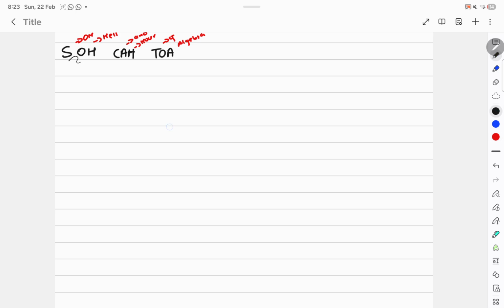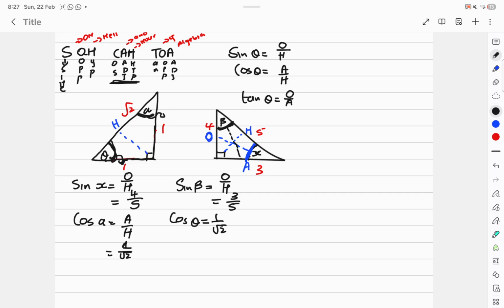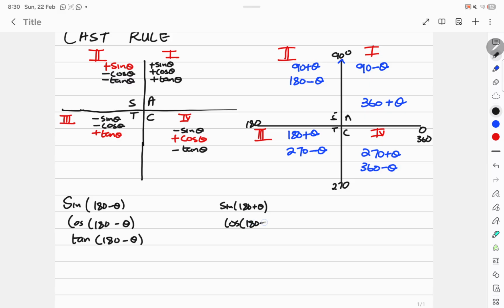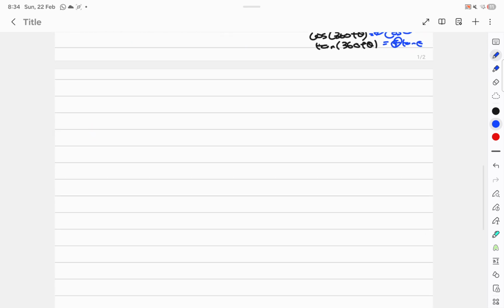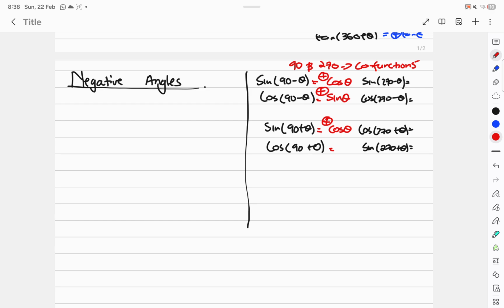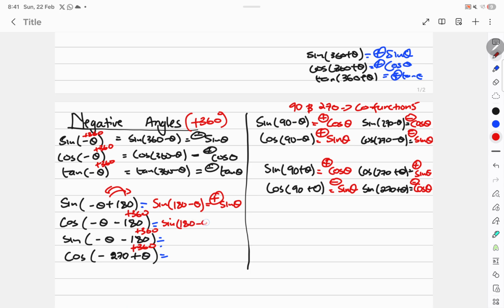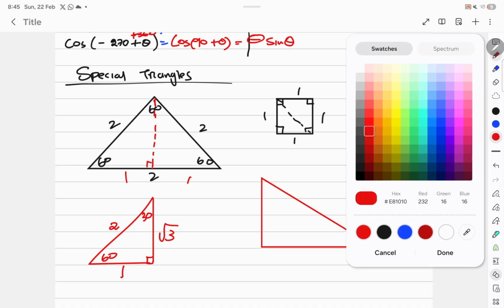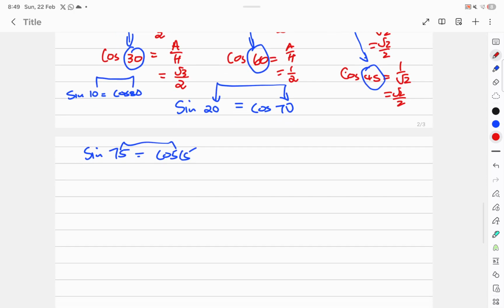GRADE 11 - INTRODUCTION TO TRIGONOMETRY ( SOH CAH TOA , CAST RULE , NEGATIVE ANGLES ETC )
INTRODUCTION TO TRIGONOMETRY , CONCEPTS YOU GONNA NEED IN OUR NEXT VIDEO